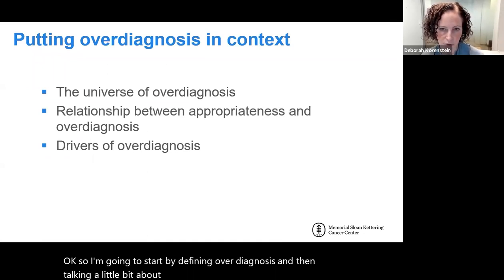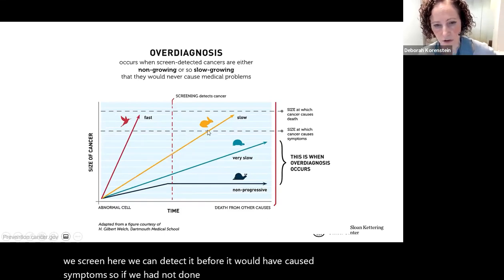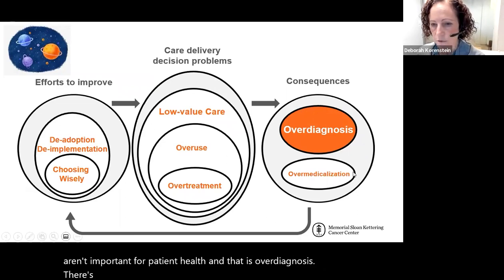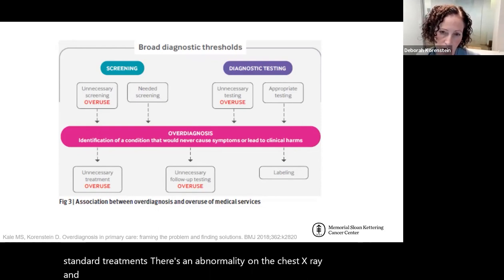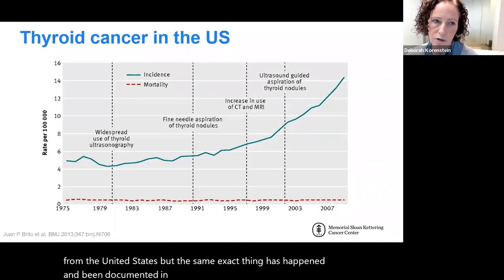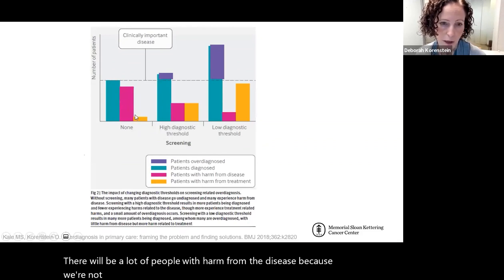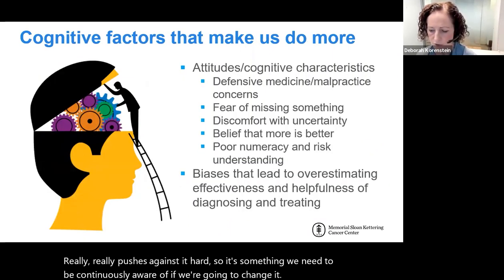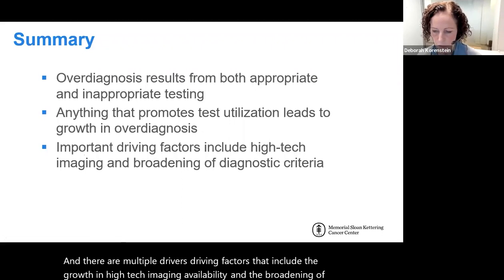The 9th ISEHC Conference:An Introduction to Overdiagnosis(Basic Concept, Difficulties & Implication)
Overdiagnosis: Creating Harm in the Pursuit of Health

An Introduction to Overdiagnosis: Basic Concept, Difficulties and Implications
Moderator: Lubna Al-Ansary

Introduction to the session: Lubna Al-Ansary
Putting Overdiagnosis in Context: Deborah Korenstein

The 9th ISEHC Conference: More on “Evidence to Impact”